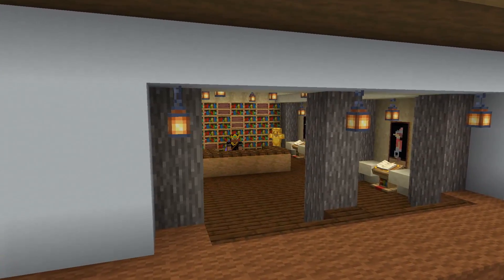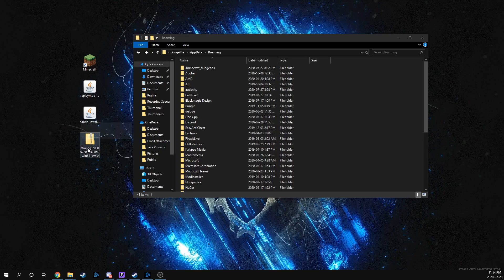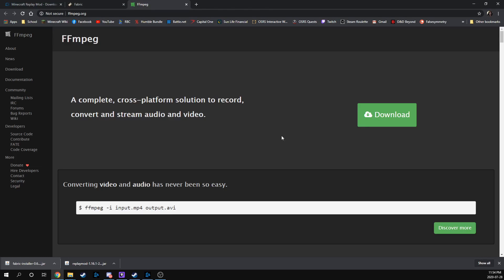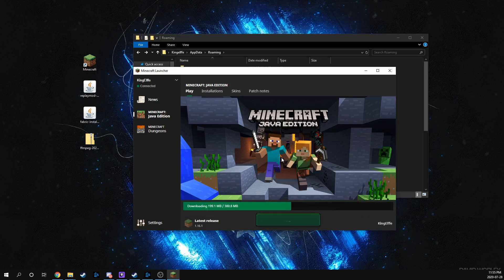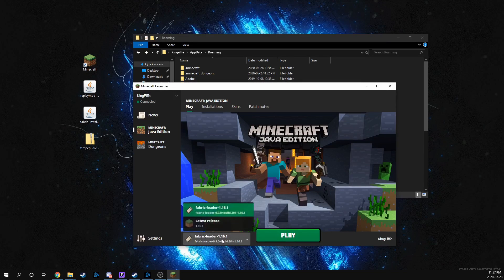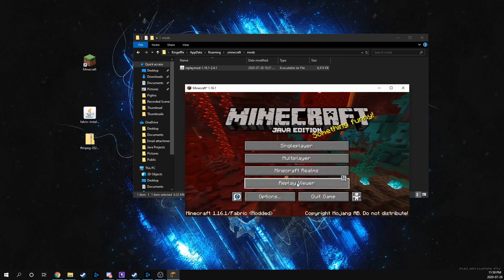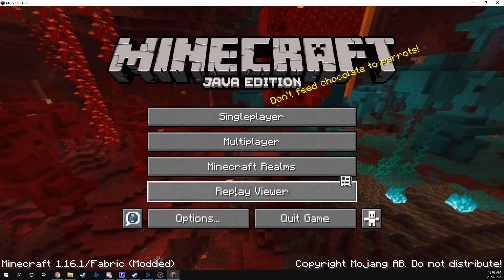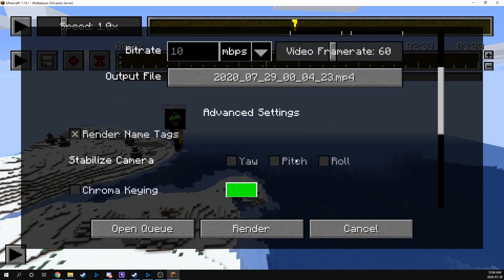Replay Mod 1.16/1.17 | Download and Install Tutorial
Today I'm going to show you how to download and install the Replay Mod for Minecraft 1.16.1 and above. We will go over how to use it in another video which will be linked here once released. Below are the links to the 3 things you will need to download for the Replay Mod to work:

Check out this Link for the full Break down on how to use the Replay Mod: